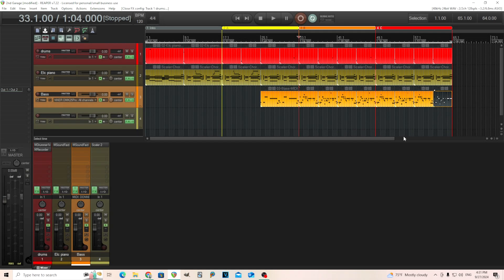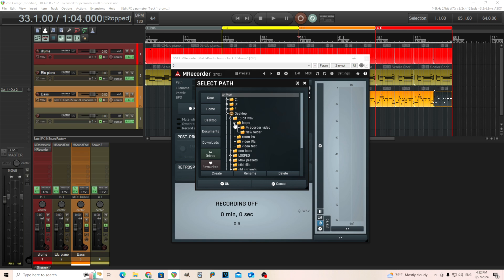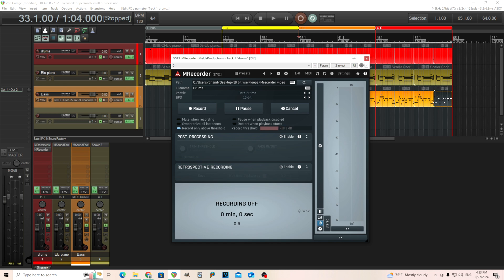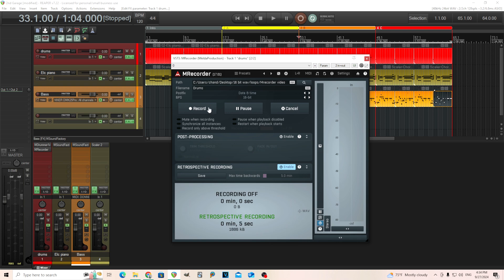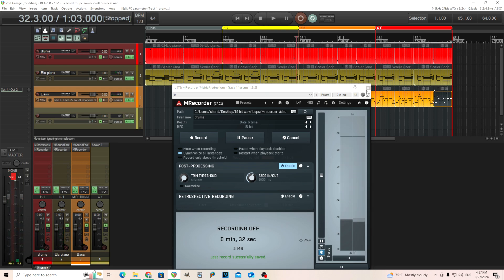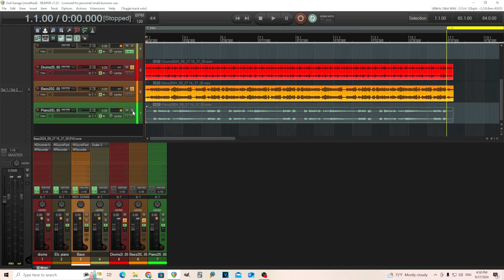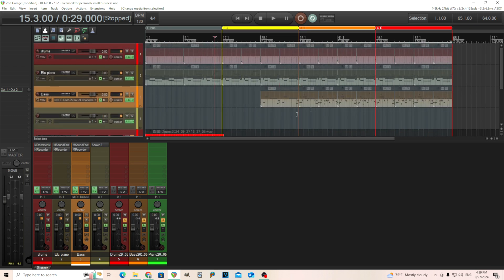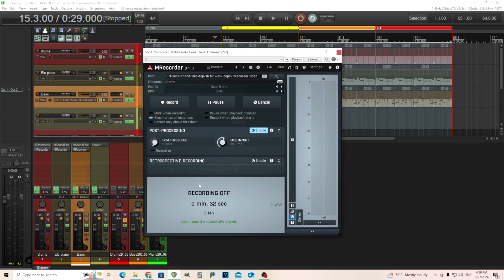MRecorder Walkthrough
In this video I show how to use MRecorder. MRecorder is a really nice easy to use plugin for recording audio quickly and easily.